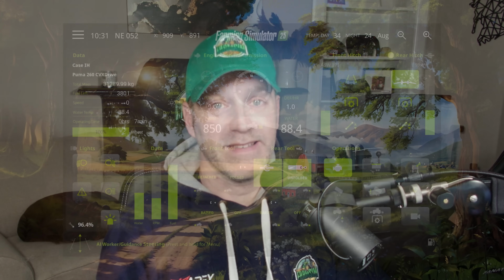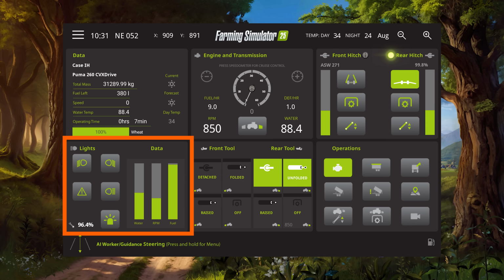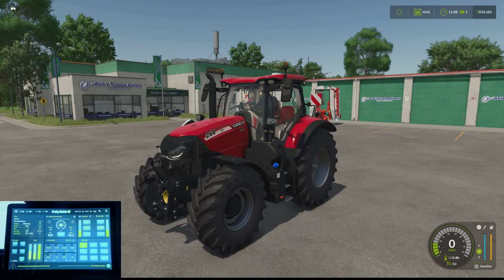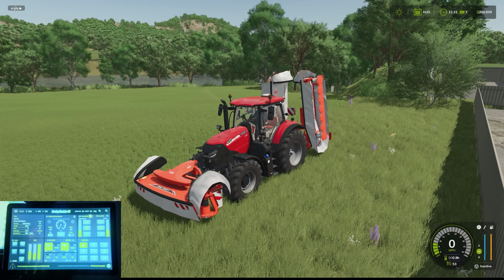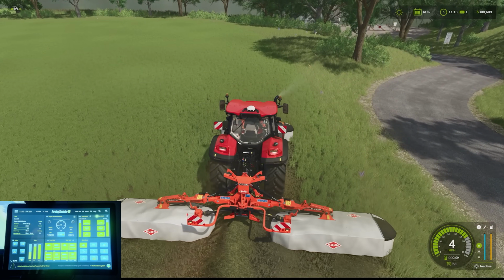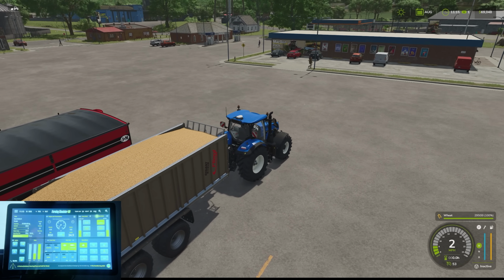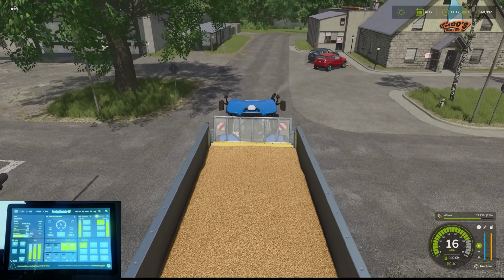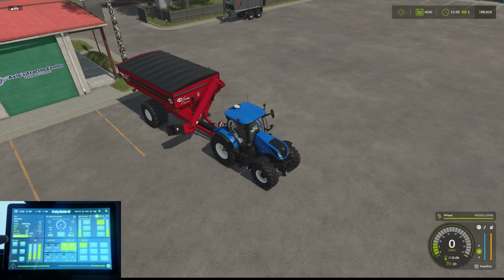Sim Dashboard is Back For FS25 and now on iOS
Sim Dashboard has been updated to work with Farming Simulator 25 and the biggest news of all, it now works with Apple devices. download and get set up here.

CHANNEL PARTNERS
I am a THRUSTMASTER official partner, You can use my partner code “THEFARMSIMGUY” when purchasing any items directly from the Thrustmaster and add the creator code at the checkout.

Partner Code: THEFARMSIMGUY
I am an official GPORTAL Partner.

If you are looking for a Farming Simulator 22 server you can save 10% by using my partner

Editing Workstation PC Specs
AMD Ryzen 9 7900X3D Zen 4 CPU
MSI GeForce RTX 4090 GAMING X TRIO 24GB OC GPU
MSI MPG X670E CARBON WIFI AMD Motherboard
Kingston FURY Beast RGB 64GB (2x 32GB) 5600MHz
Corsair RMx Shift Series 1000W Modular PSU
2x Western Digital Black SN850X 4TB M.2-2280 SSD
Kingston DC500M 3.8TB 2.5" SATA III SSD
Fractal Design Torrent Gaming Case - Black